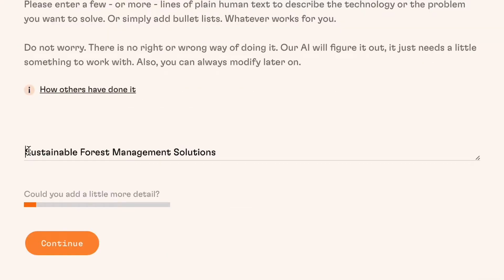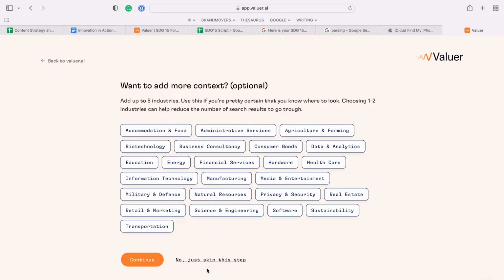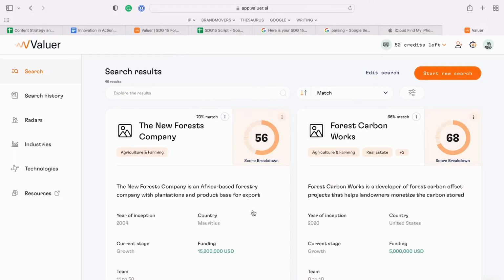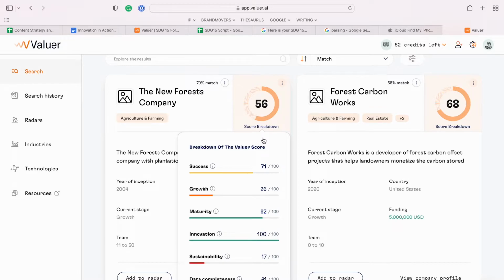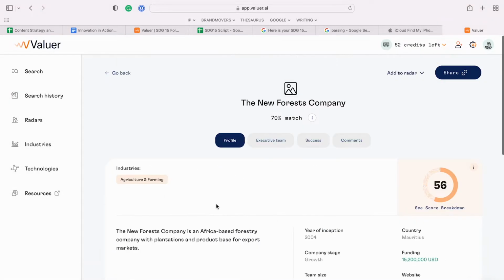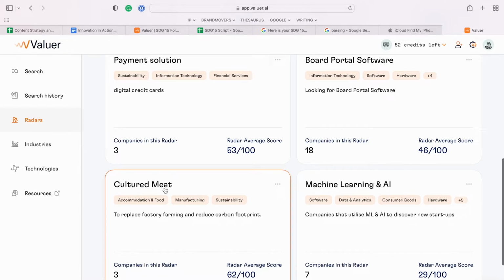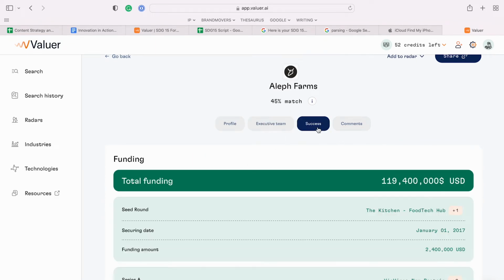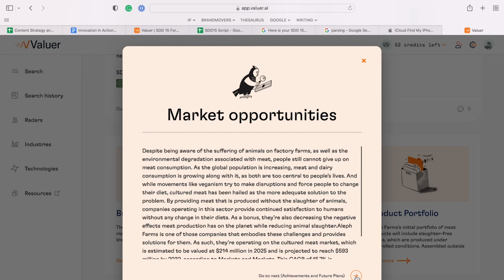Platform in Action: the SDG 15 Forecast - Valuer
To showcase how you can use our platform to find similar results as our SDG15: Life on Land report, this video takes you through a step-by-step process to using the platform.

If you have not read that report, you can find a link to it in the article or in the description on YouTube.

To show how we generated our SDG15: Life on Land report, we went step by step to peel back the layers and show how you can use the current build of our platform to replicate similar results.

We take a look at the search feature on the platform and show how you can optimize it using the Natural Language Processing (NLP) of the platform during the search and by selecting the industries and sub-industries. From there we move on to the results and how to read them.

We go through Match scores, which are the percentage of a company’s profile that matches your search. The Valuer score, which is a score we give companies based on multiple factors as well as unique insights through enrichment that you can get when you are a paid subscriber.

All of which can help you generate similar results that we have been able to generate for our reports, all within the newly revamped platform. To see this innovation in action a little more in-depth you can take a look at our latest article